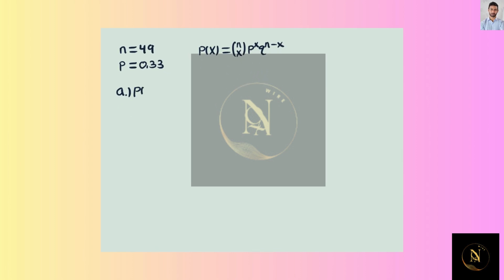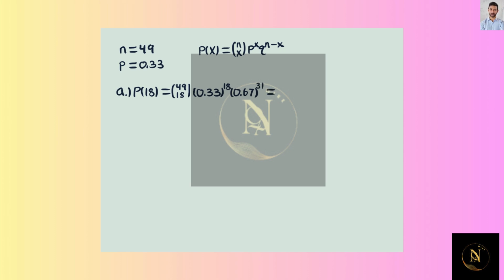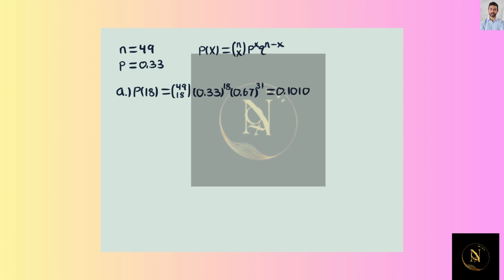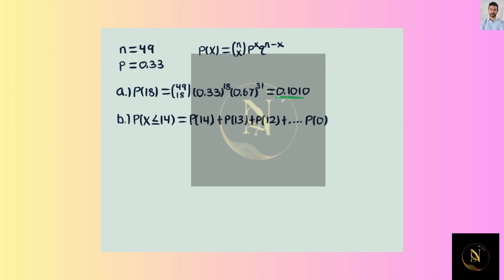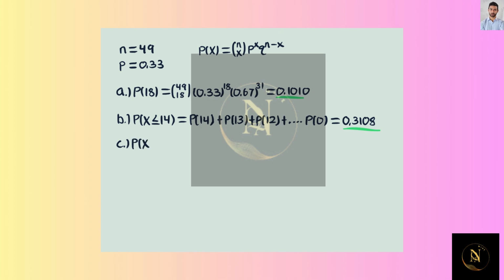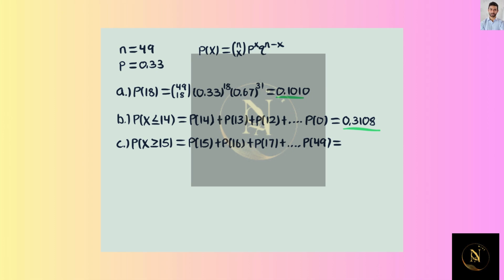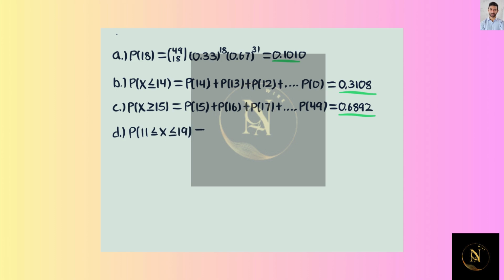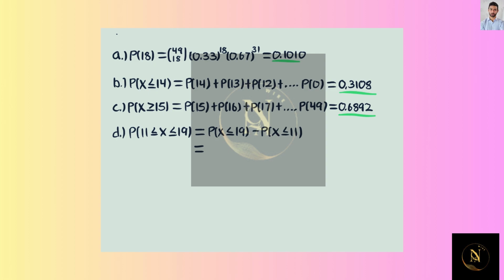[Math] 33% of all college students major in STEM (Science, Technology, Engineering, and Math). I